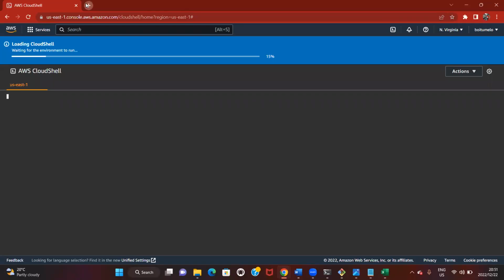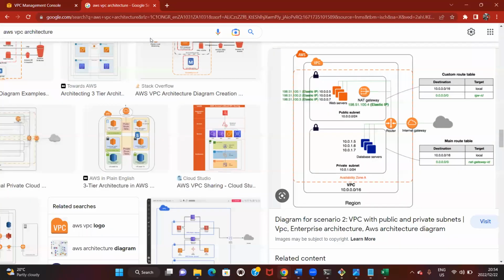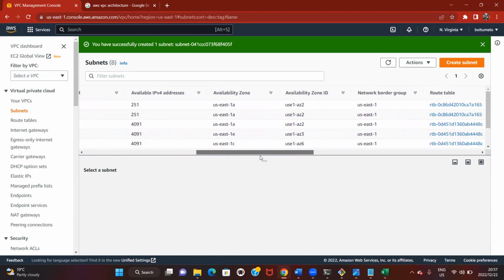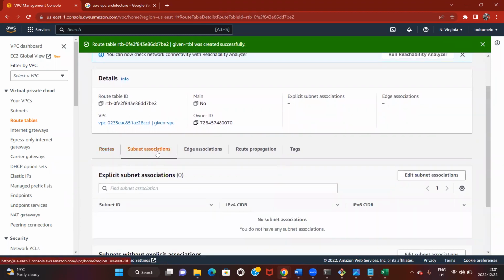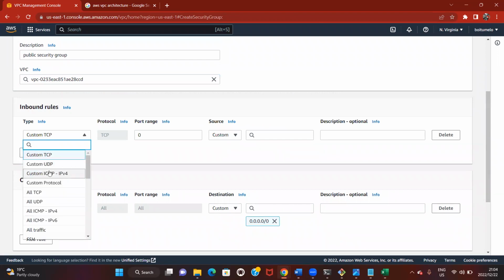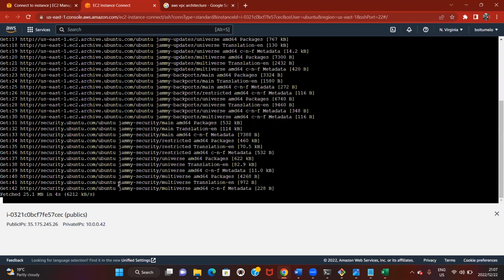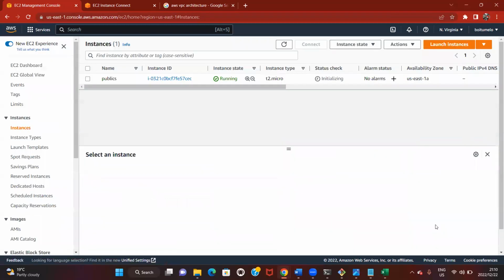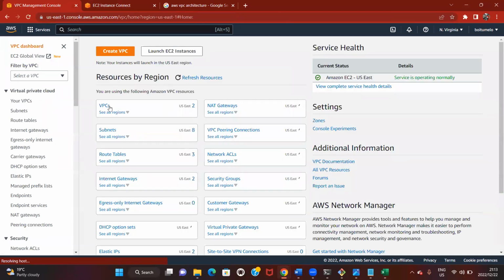AWS vpc | Solutions Architect - Associate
This AWS VPC provides the given below features:
IPv4  book.
Internet connectivity.
Subnet creation.
Route tables.
Elastic IP addresses.
Network/ Subnet security.
Additional networking services.